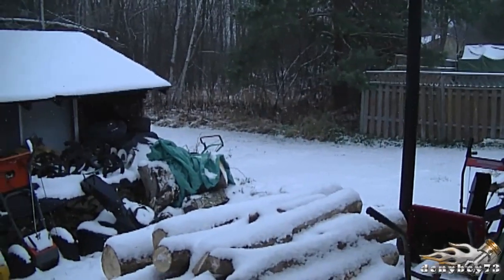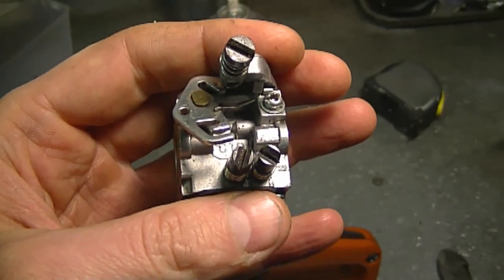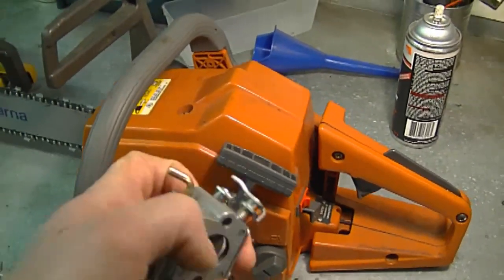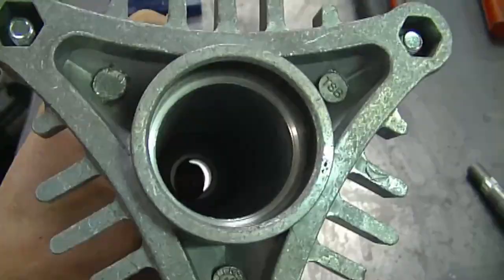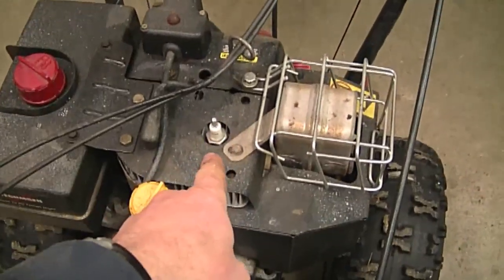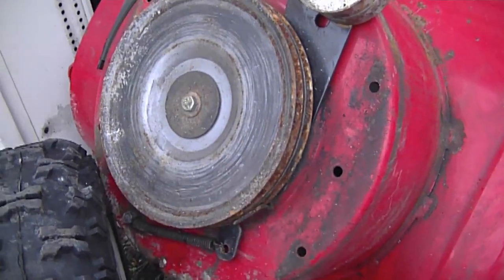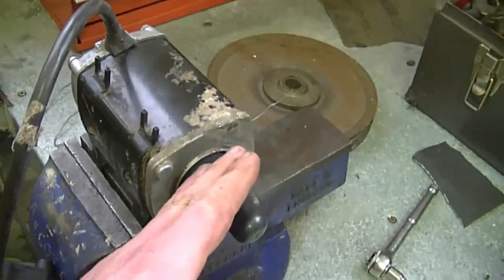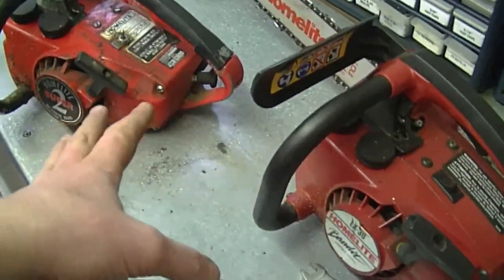Small Engines Q & A Video #113 in HD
1. Why won't my chainsaw accelerate on wide open throttle after sitting for 2 years? 0:40
2. Where can I find an oil cap for my Partner 500 chainsaw? 2:44

3. Can I install a grease fitting on a blade spindle? 3:19

4. What's a good way to get the rust off of an ignition module? 4:00

5. Why do I hear a squeaking noise when I turn the impeller on my snowblower when it's not running? 4:48

6. What does it mean when you see black powder near the gear of your starter and is it no longer any good? 6:04

7. Are the Homelite Super 2 and LX 30 the same when it comes to replacing the carb kit? 7:37

                        HAVE A GREAT WEEKEND FROM DONYBOY73!